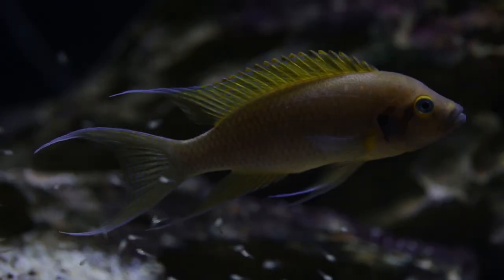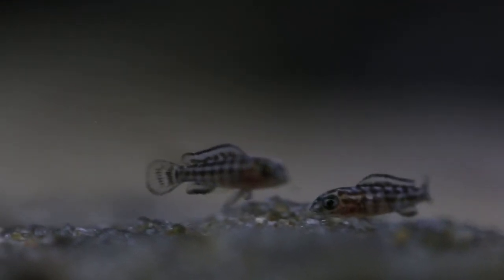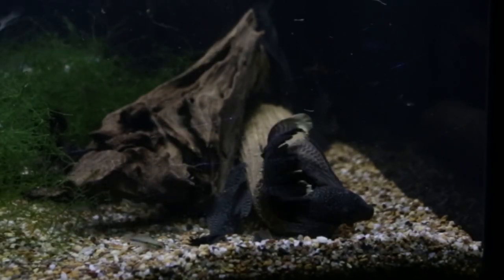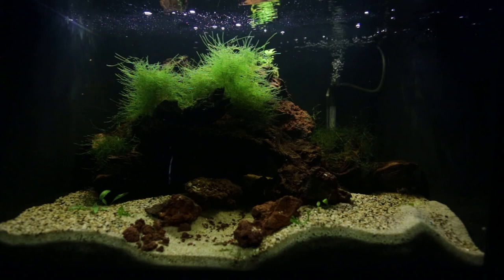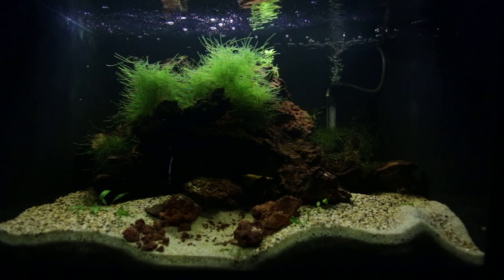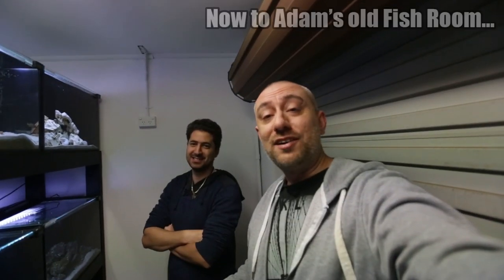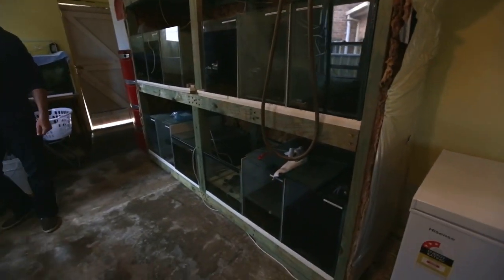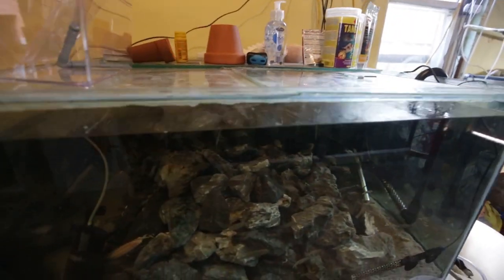NEW Fish Room Tour! MORE Amazing Aquascapes! PART 2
This week we continue the tour of my cousin Adam's brand new Fish Room. We also get to check out his old fish room and what it looks like now! BUT his new fish room has got to be one of the cleanest fish rooms out there with such amazing aquascaping. I hope you like it as much as I do!

0:00 - Intro
0:14 - Aquarium 1 - Julidochromis Regani
2:23 - Aquarium 2 - Longfin Bristlenose Catfish (Common Colour)
4:12 - Aquarium 3 - Longfin Bristlenose Catfish (Albino)
6:21 - Aquarium 4 - Mopani Wood & Java Moss Aquarium
8:31 - Wide angle look at Adam's Fish Room
10:00 - A look at Adam's old Fish Room
11:16 - A 40 year old Aquarium!
12:05 - Awesome 3 foot by 3 foot Aquarium!
13:10 - Adam's future plans
14:35 - Outro

Ancistrus sp Bristlenose Catfish
Albino Long Fin Bristlenose Catfish
Apistogramma Cacatuoides Orange Flash
Apistogramma Cacatuoides Triple Red
Apistogramma Trifasciata
Altolamprologus Calvus
Endler Guppy
Julidochromis Regani
Julidochromis Ornatus
Neolamprologus Multifasciatus
Neolamprologus Mustax
Neolamprologus Pulcher Daffodil
Neolamprologus Sexfaciatus
Neolamprologus Leleupi
Neolamprologus Walteri